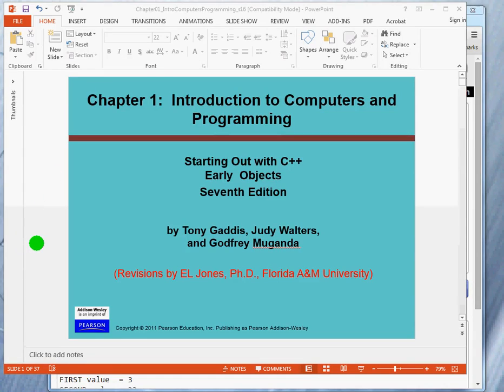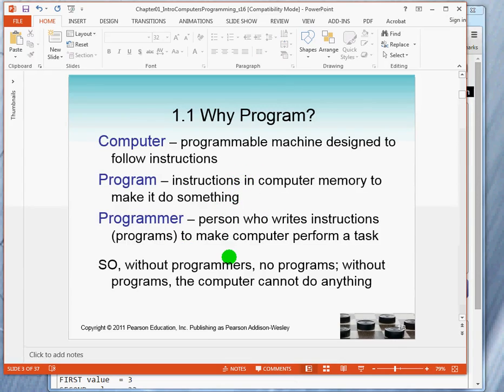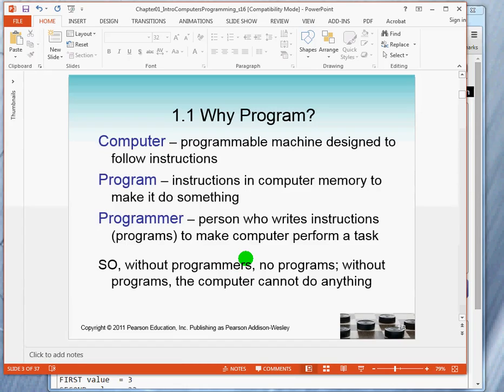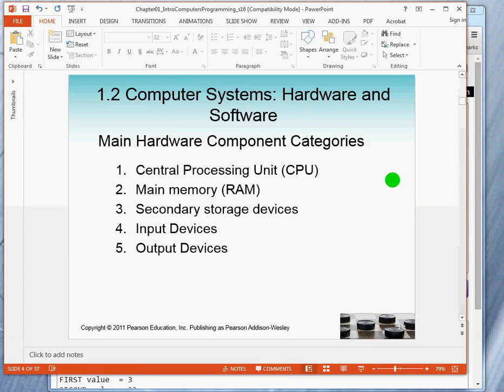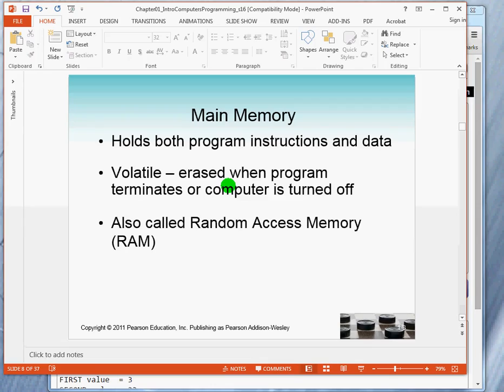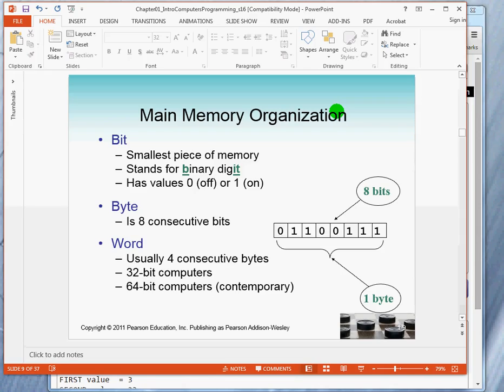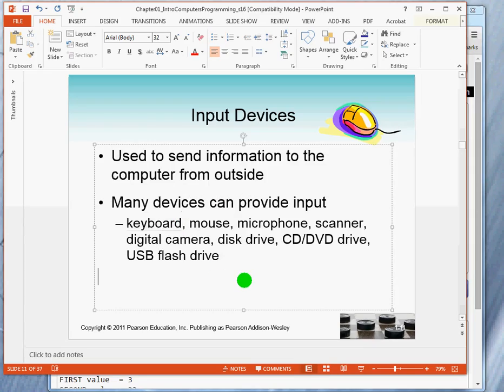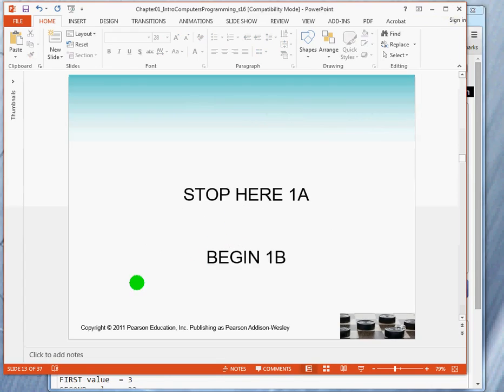chap1 A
1A -- basic hardware, computer, memory, bits, words.; terminology.